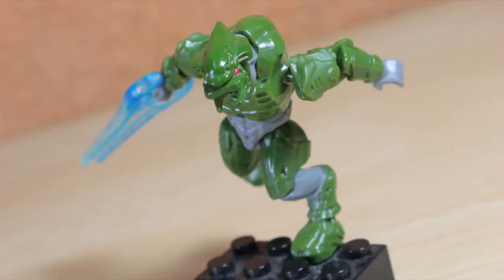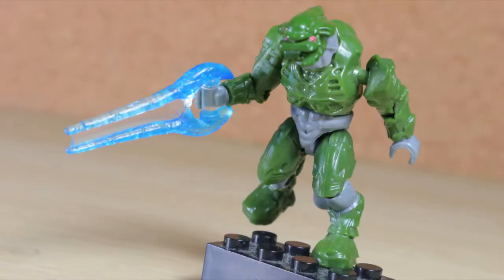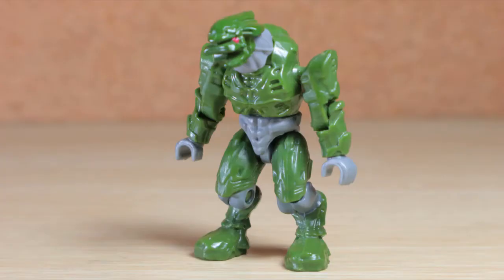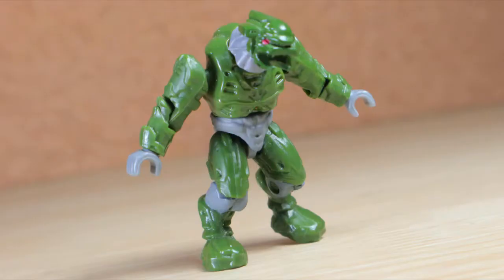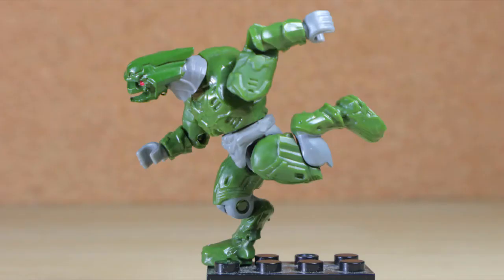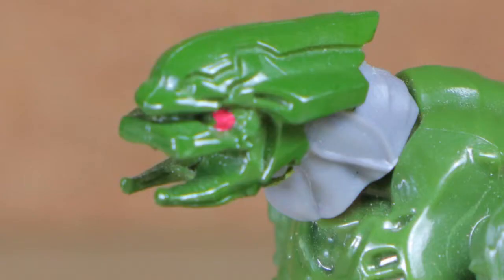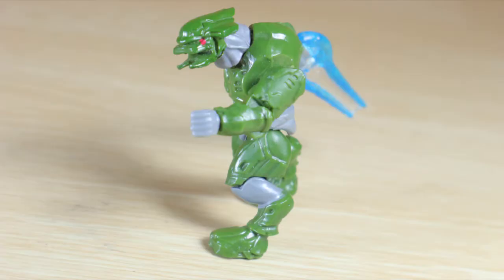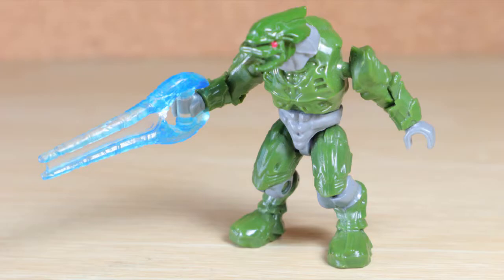📷 Mega Bloks HALO: Mystery Pack Series #1: Covenant Elite (Green) || DOOM Construx Review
JOIN US:
Add to your collection, and create new adventures with the Halo Series 1 Hero Packs. These packs include a variety of common, rare and ultra rare characters from the Halo Universe! The Green Covenant Elite is Rare in the set.